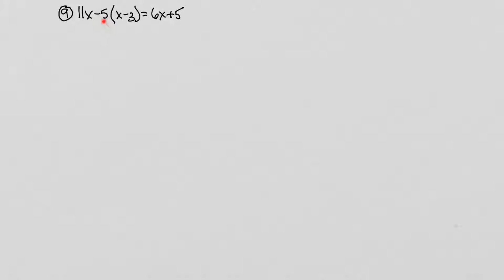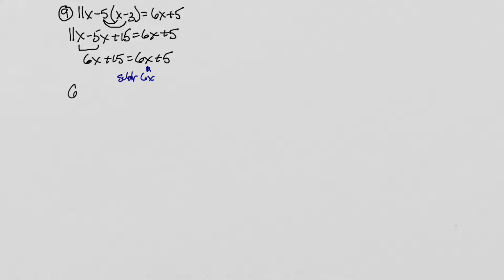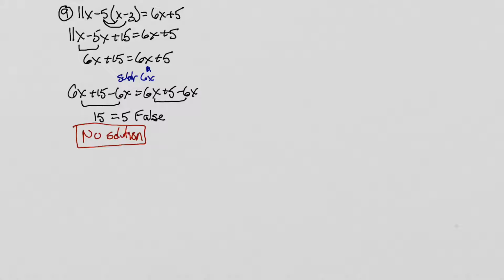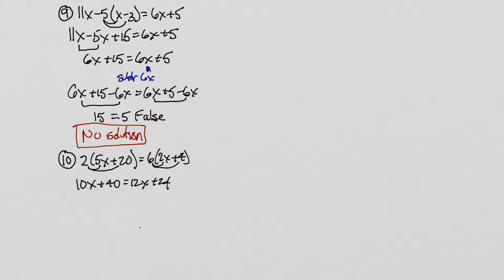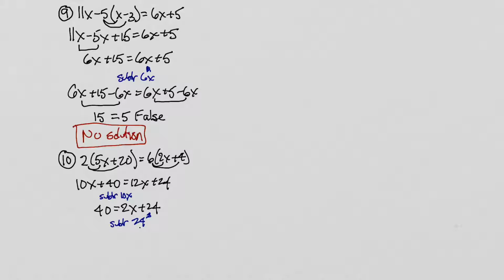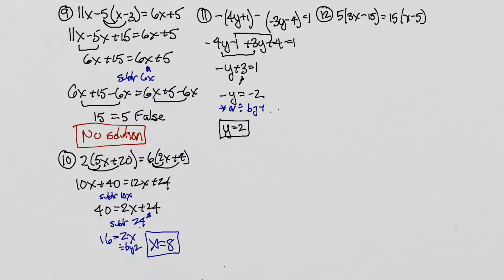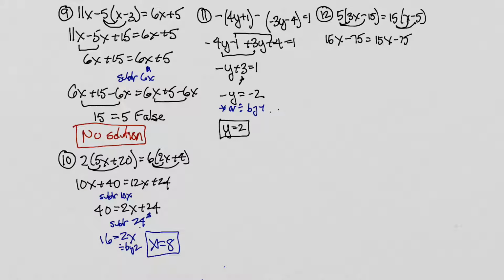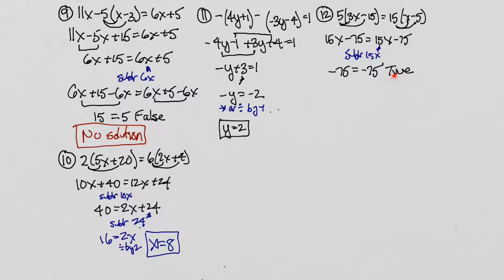Section 2.3, Problems 9-12